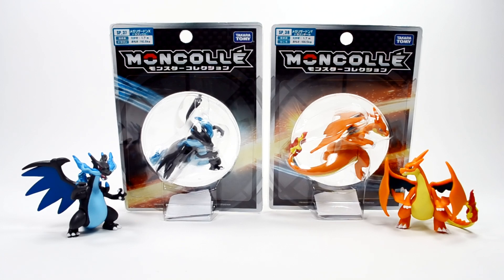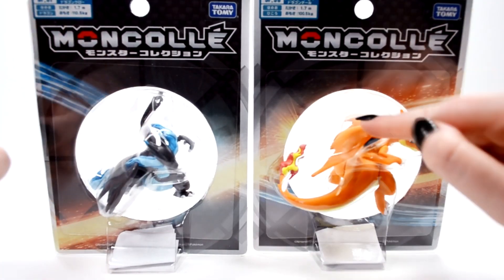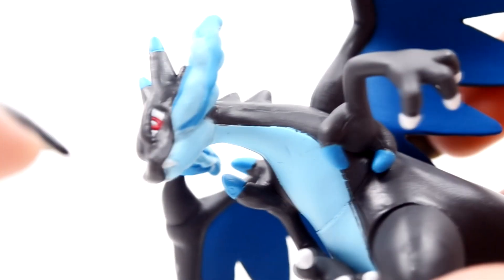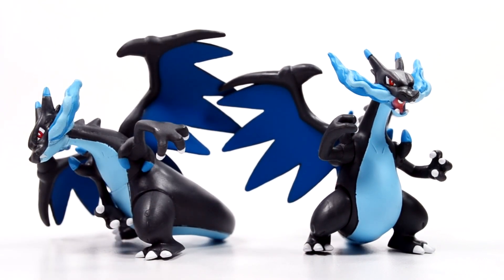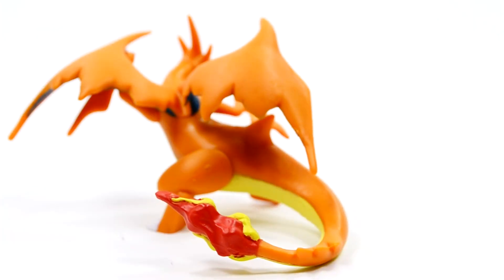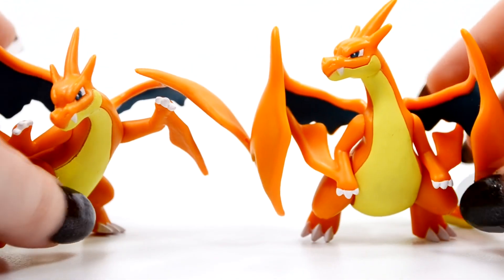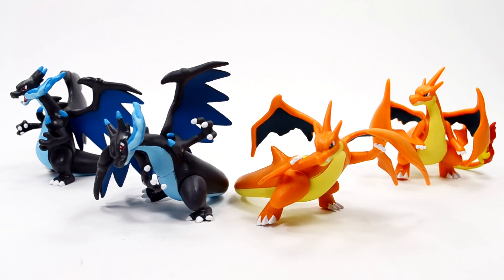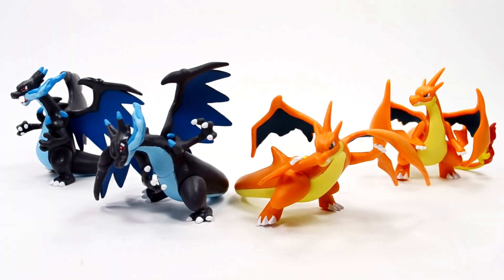Tomy Super Size Attack Mega Charizard X & Y Figure Review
Music: Amphibious - Super Smash Bros. 'Chillin' with the Bros.' OC ReMix